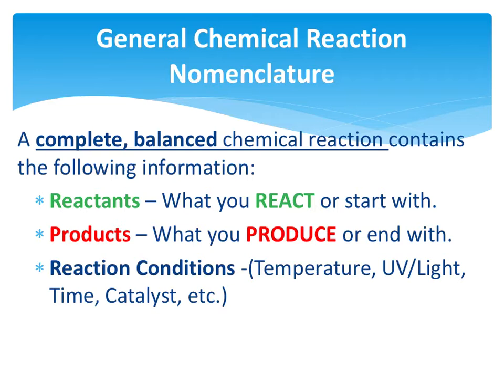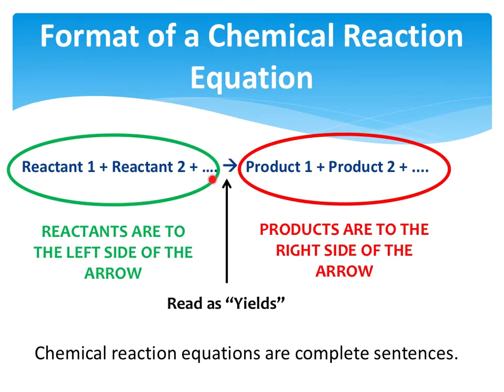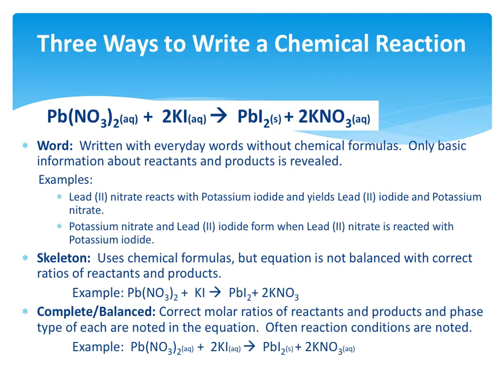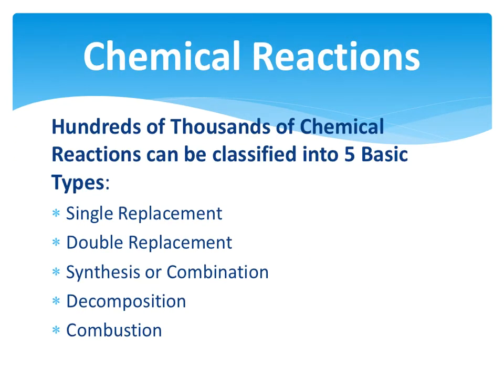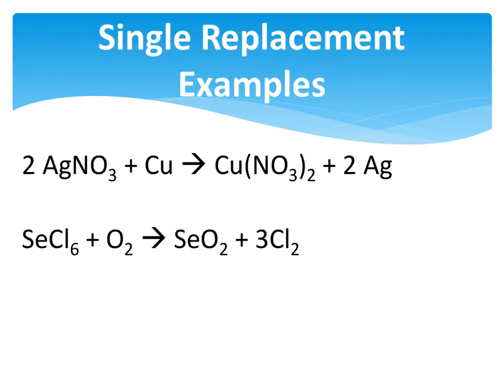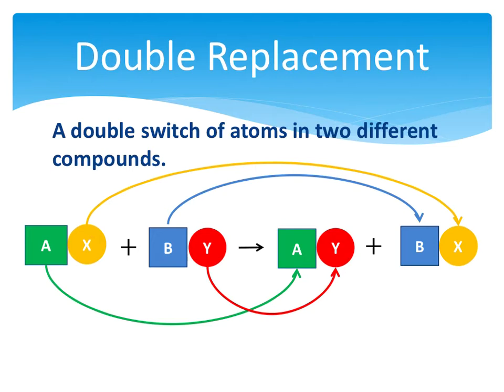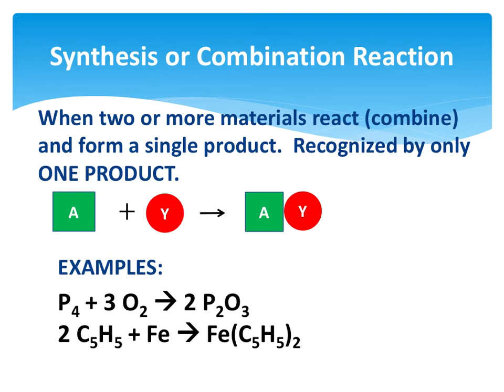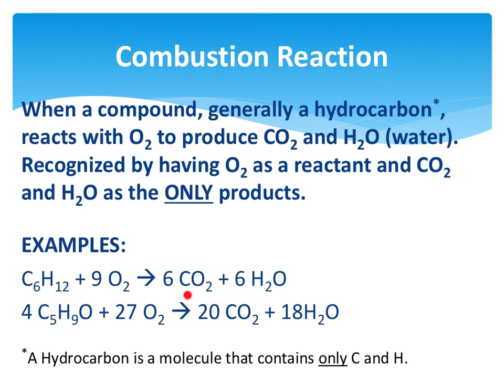Reaction Types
Homework for all Chemistry Blocks of mine.  Due Monday, February 22nd.